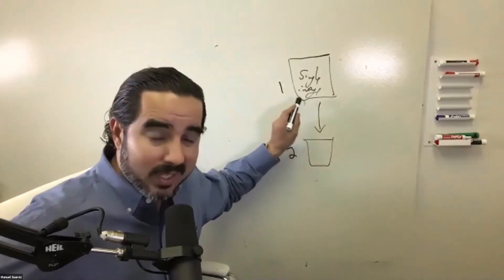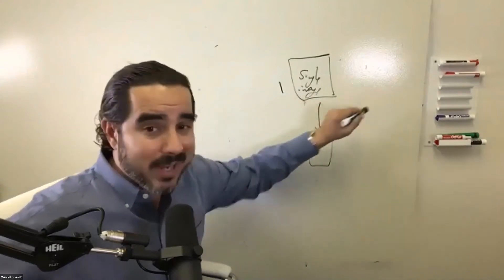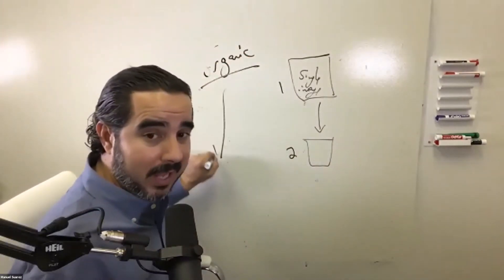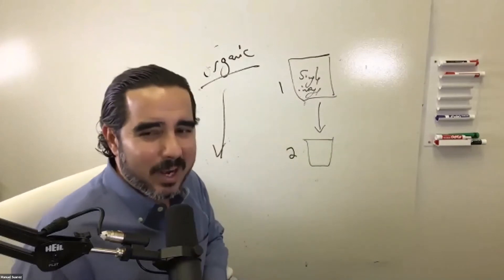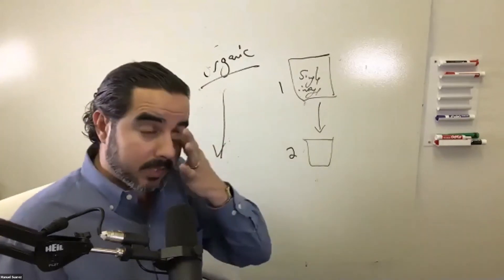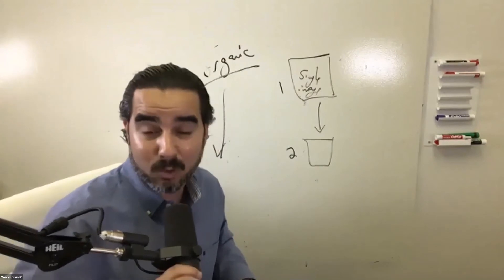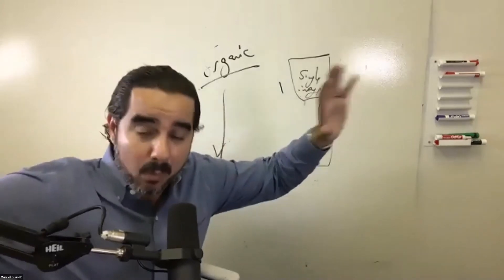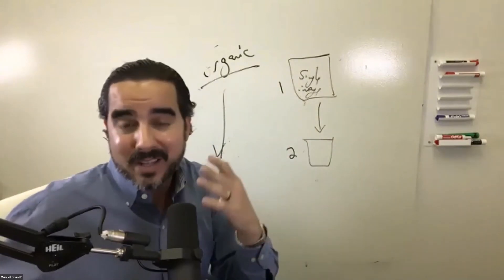Facebook Ads: How To Use Single Image Post For Ads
The big difference between using a single-image post for ads vs. videos is that you can build custom audiences from video views, you can not do this with image posts.

In this video, I describe how to set up your image posts into a sequential series of ads. It’s the only way, at the moment, to use single-image posts to tell a continuous story similar to how you might tell a story in a video.

If you want to learn more about marketing and how to dominate the social media advertising game join my coaching program.

Sign up to the FREE Mini-Course series that have helped thousands of people scale their businesses

𝗔𝗯𝗼𝘂𝘁 ManuelSuarez